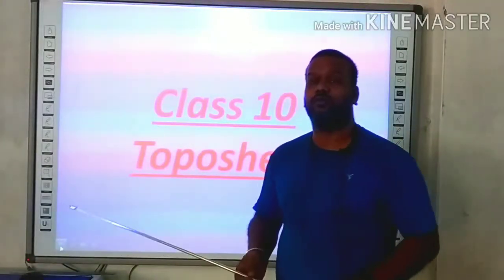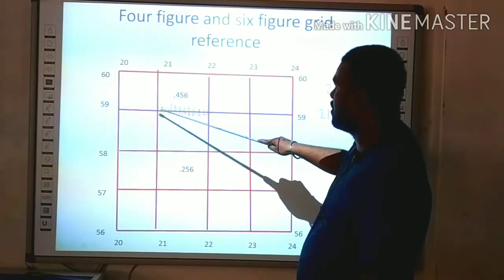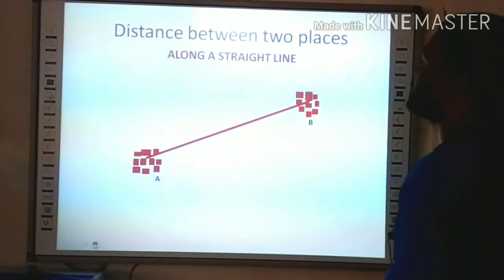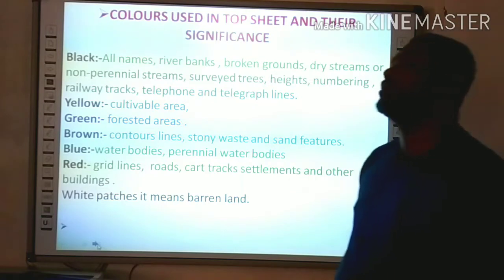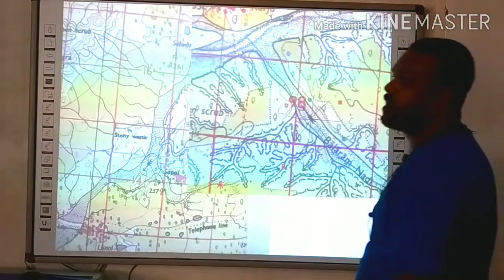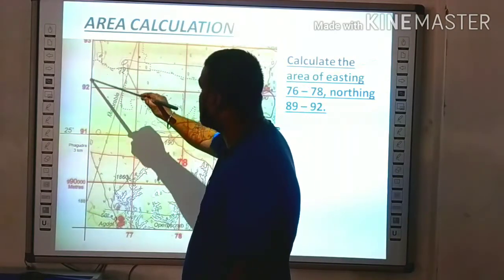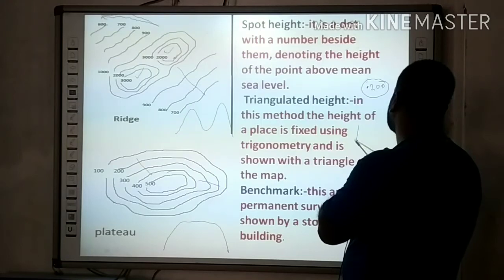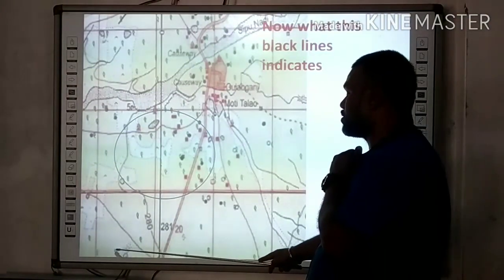class 10 Topographical maps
study at home